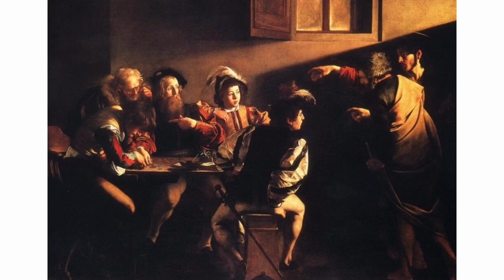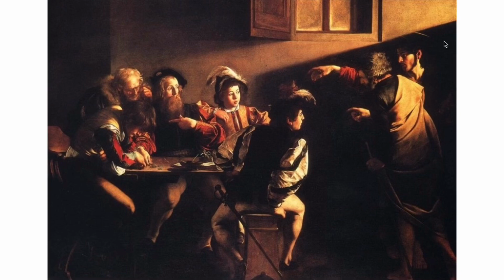2nd & 3rd Value Part 1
In this lesson we will learn about value, contrast, and about a famous artist that used both of these techniques.  We will make a value scale, and learn 4 different techniques for shading.